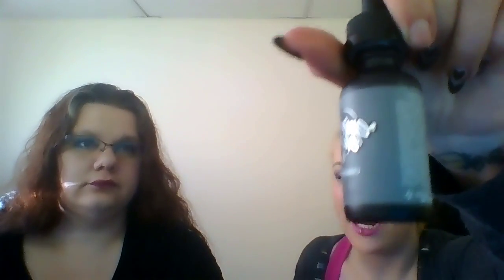Epistle eliquid review- carrot cake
carrot cake